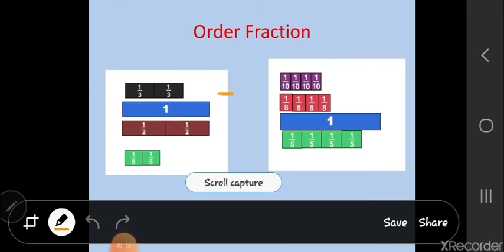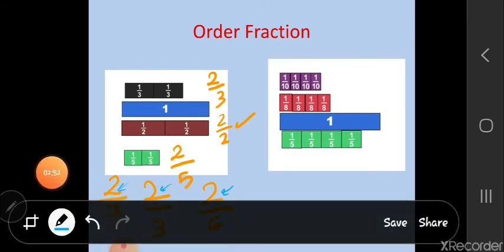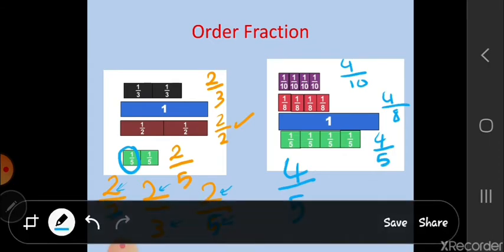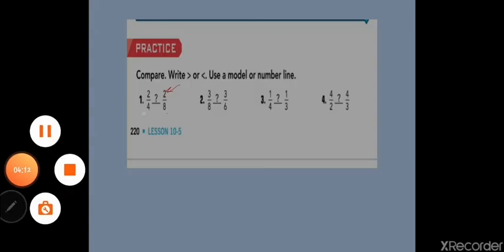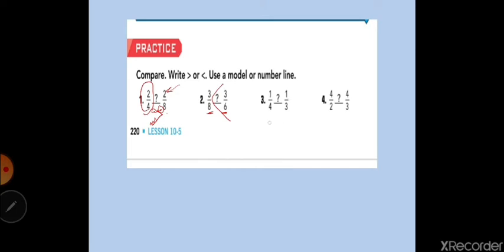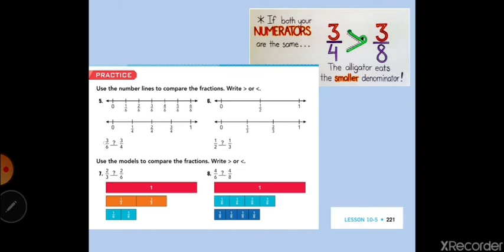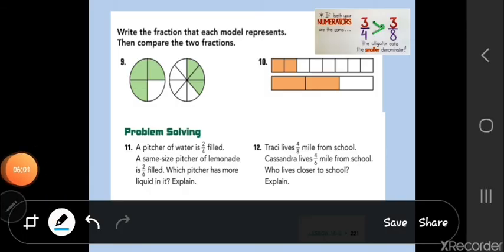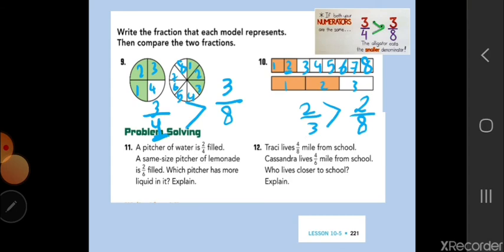Compare Fraction with the Same Numerator G3 prt 1